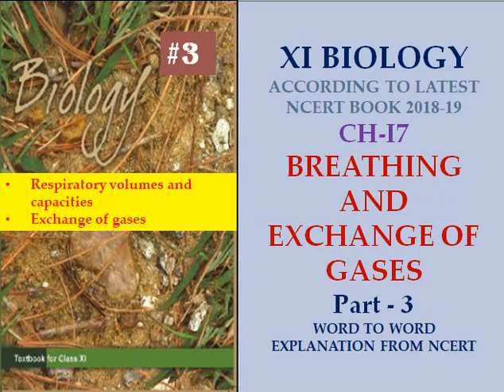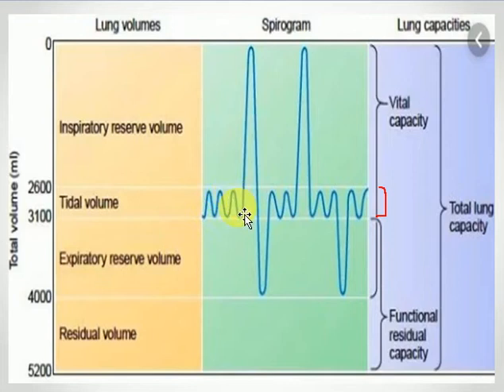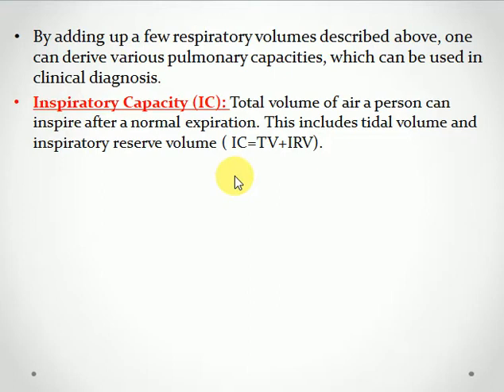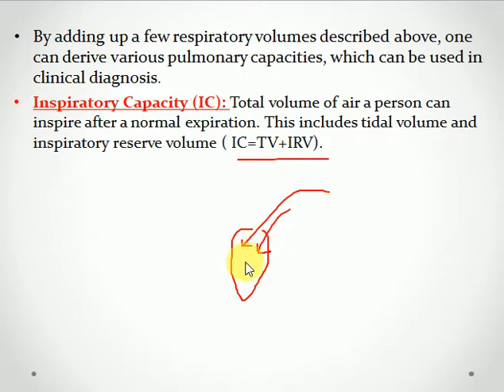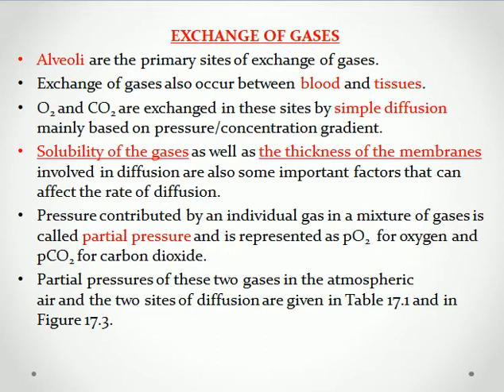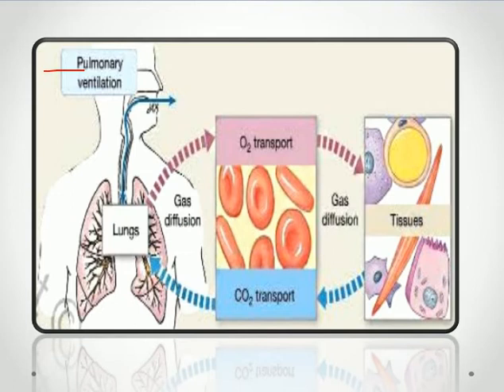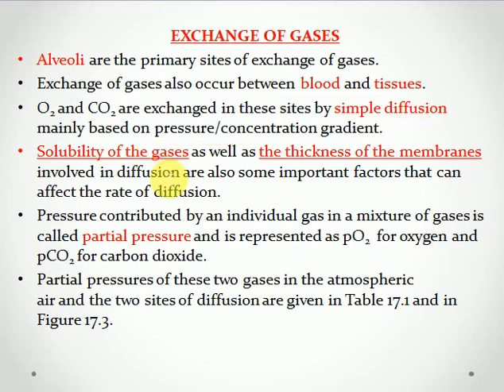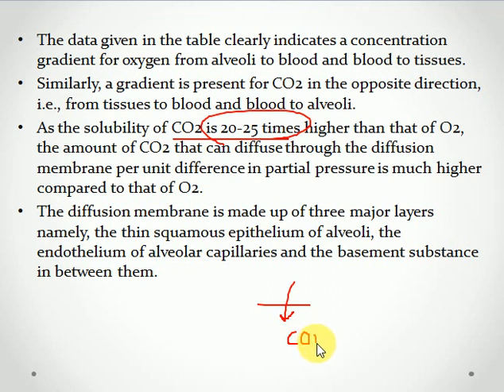Ch-17 Breathing and exchange of gases/XI biology/Part-3/Respiratory volumes and capacities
This video is about class - XI Ch-17 Breathing and exchange of gases Part-3 Word to word explanation from latest ncert 2018-19.
1. Respiratory volumes and capacities